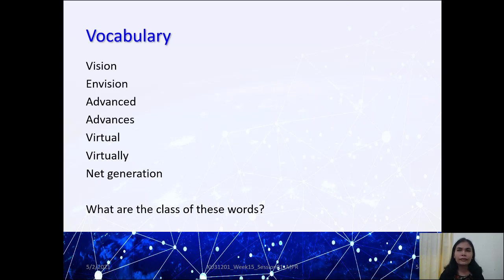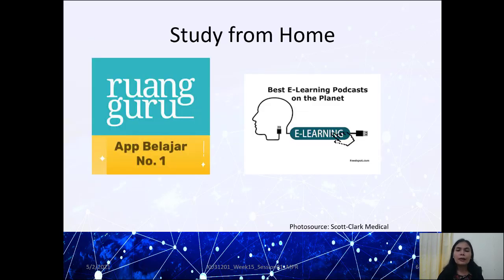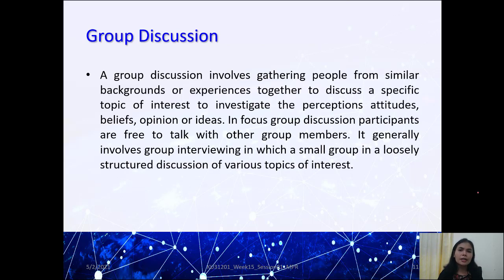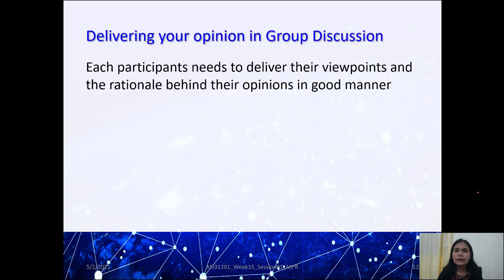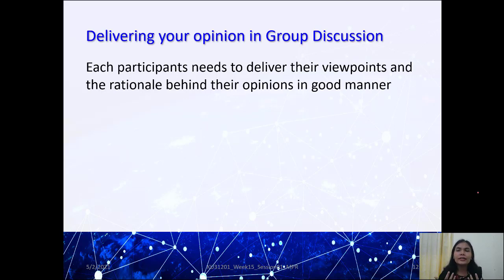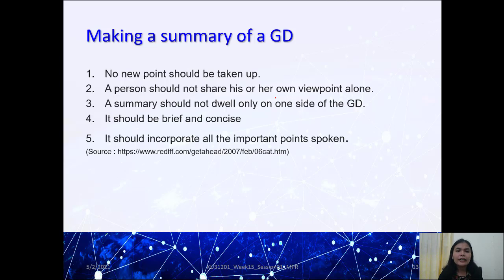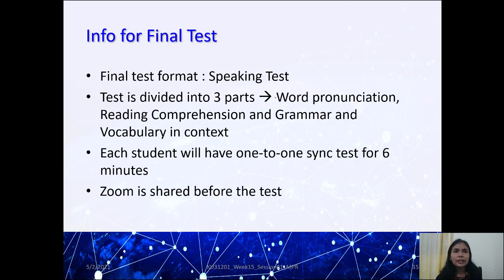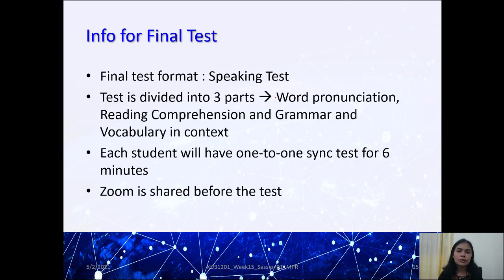KU31201 English II Week15 MPR